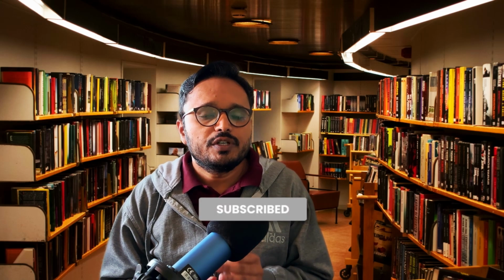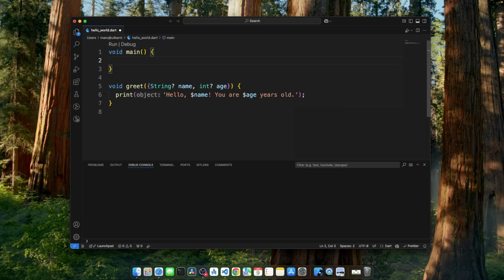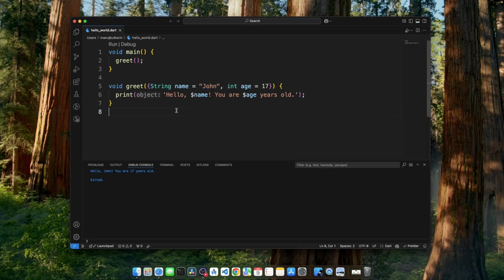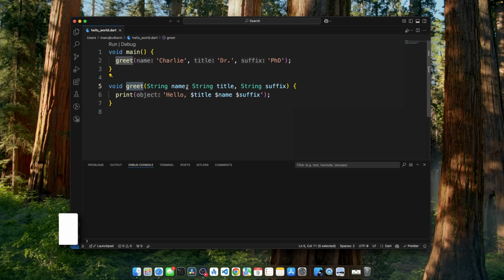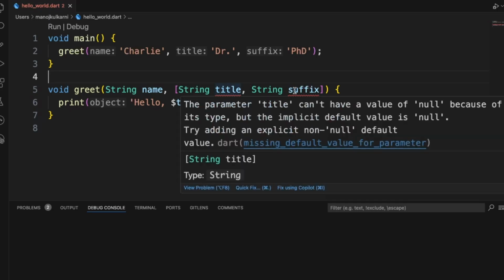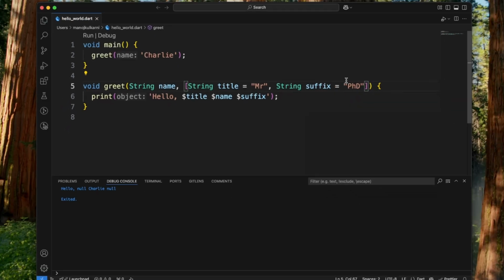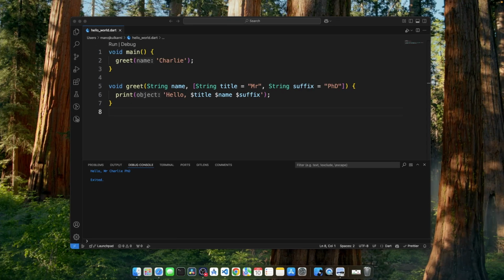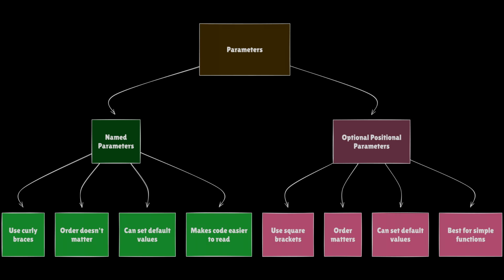Dive into Dart: The Battle of Named Vs Optional Positional Parameters!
In this video, we dive into Dart and explore the battle between named and optional positional parameters. Learn how to use each effectively in your Dart programming!

Unlock the power of parameters in Dart! 🎯
In this Dart tutorial, we’ll dive deep into the world of named parameters, positional parameters, and the flexible optional positional parameters. 🛠️ Learn how to use them effectively to write cleaner and more organized code.

💻 Whether you're new to Dart or brushing up on your skills, this video has got you covered! 🚀